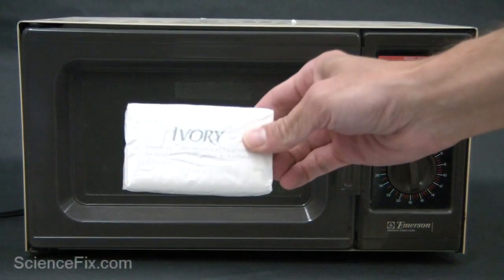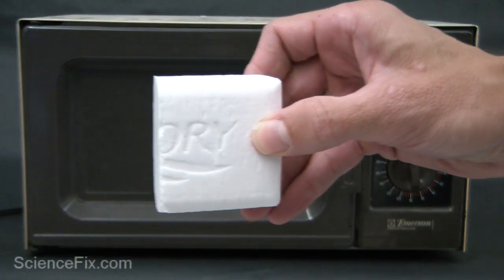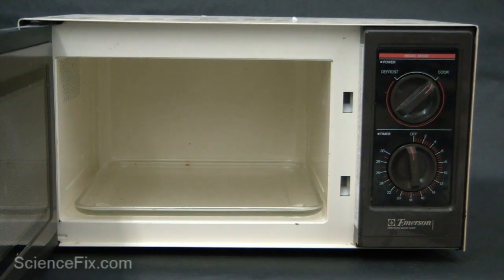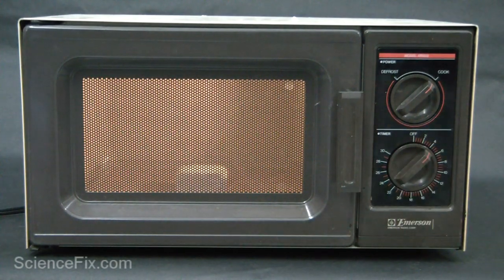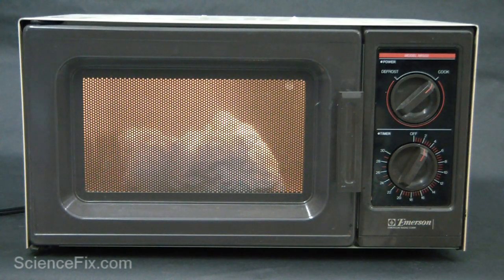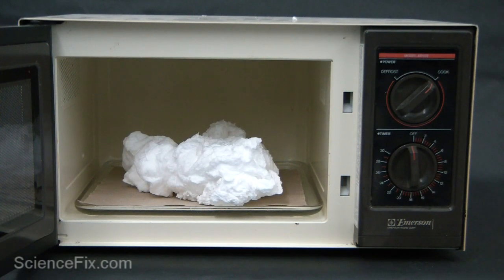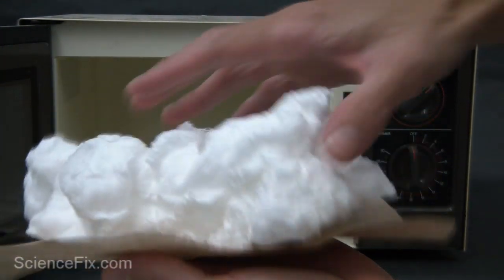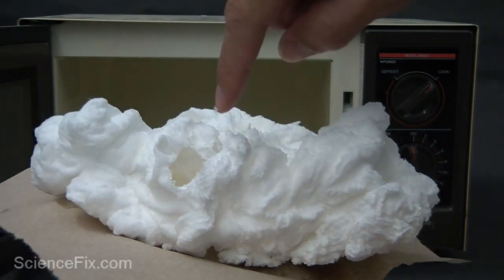Expanding Soap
A short video on what happens when Ivory soap is put in the microwave.  Watch to see and learn what happens.